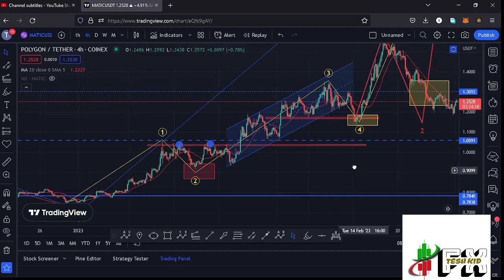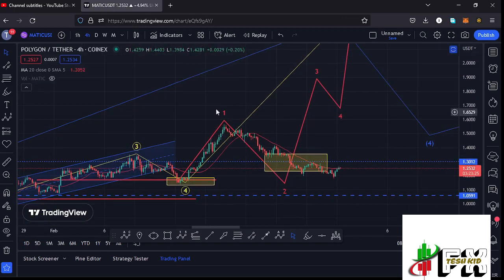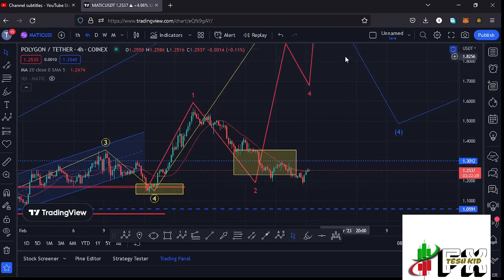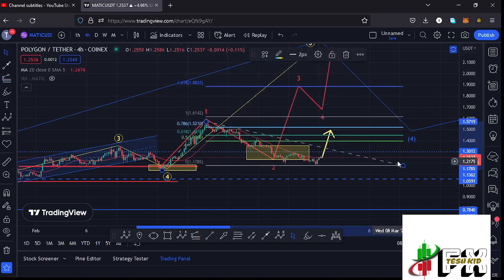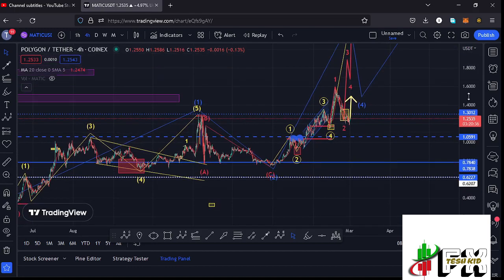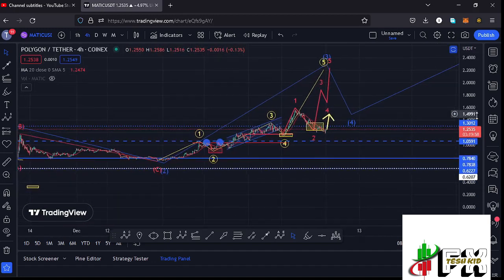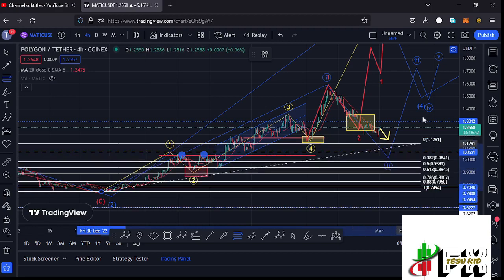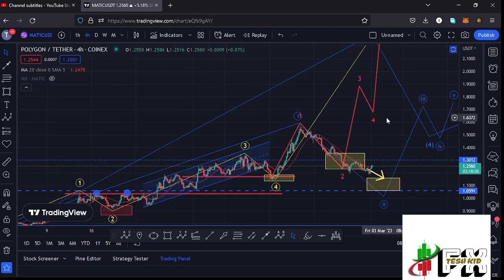🚨POLYGON MATIC WILL EXPLODE SOON !! HERE IS WHY [NEXT TARGETS]